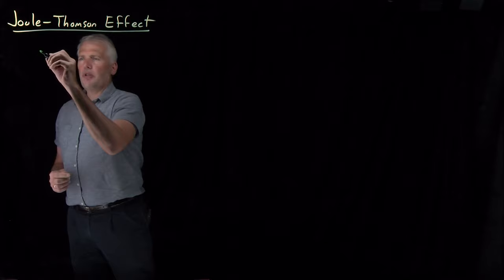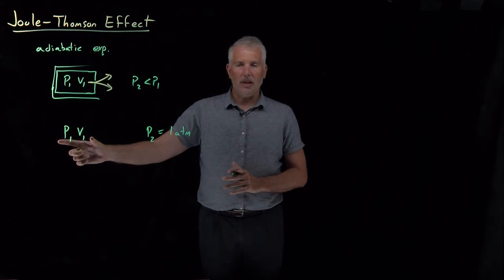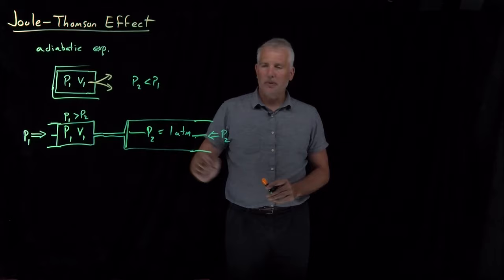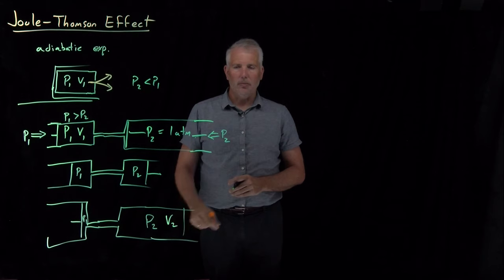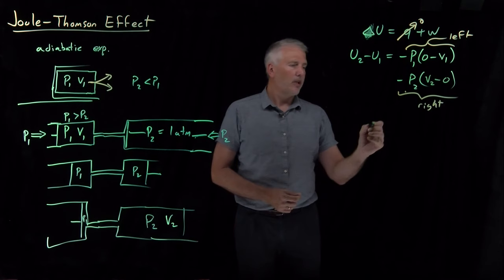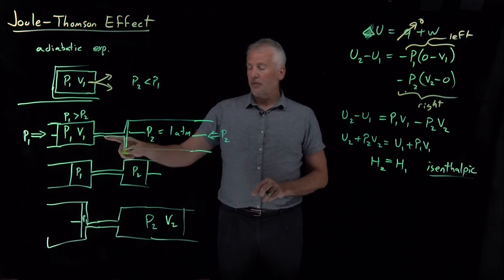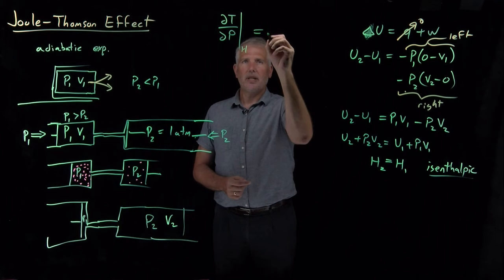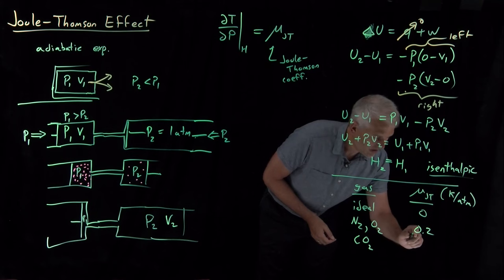Joule-Thomson Effect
When a gas is expanded by forcing it through a nozzle, the Joule-Thomson coefficient describes how much the temperature of a gas will drop as its pressure decreases.